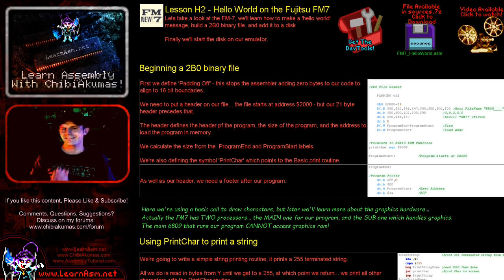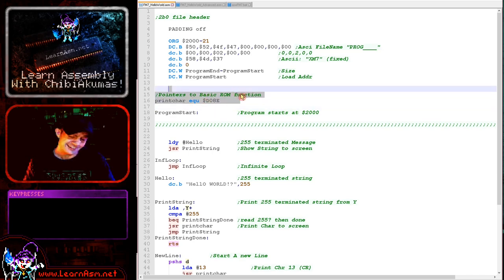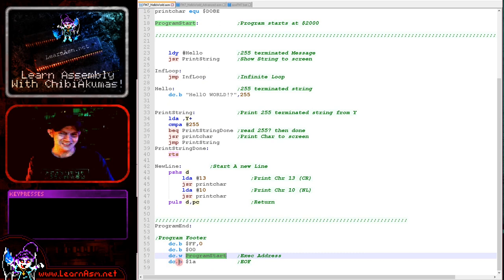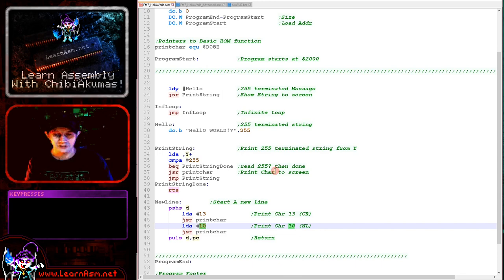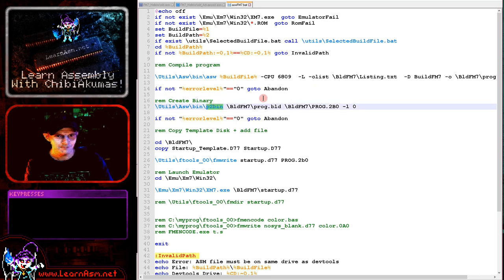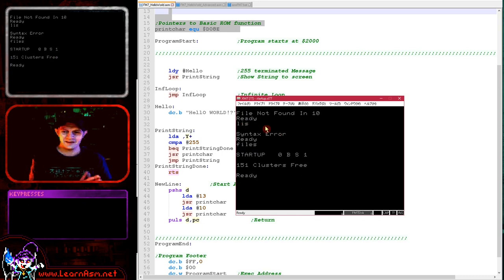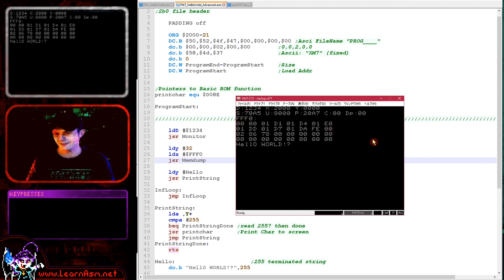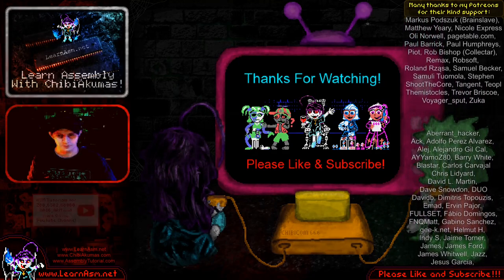Hello World on the Fujitsu FM7 - 6809 Assembly Lesson H2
Lets take a look at the FM-7, we'll learn how to make a 'hello world' message, build a 2B0 binary file, and add it to a disk
Finally we'll start the disk on our emulator.